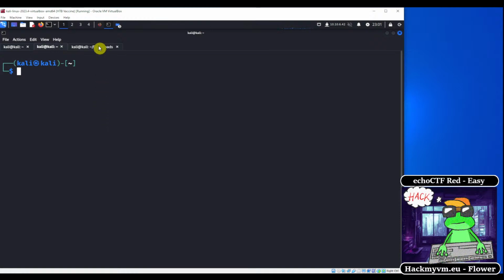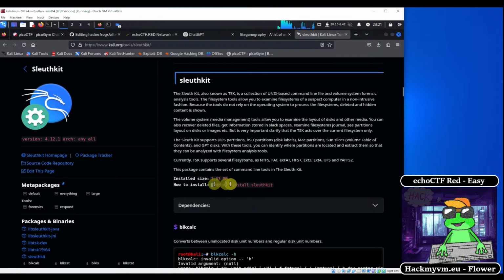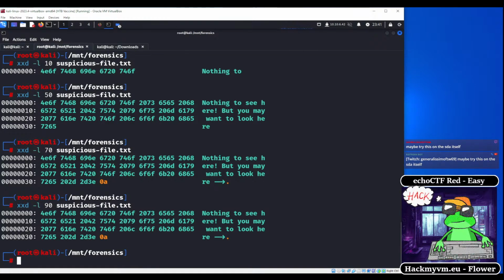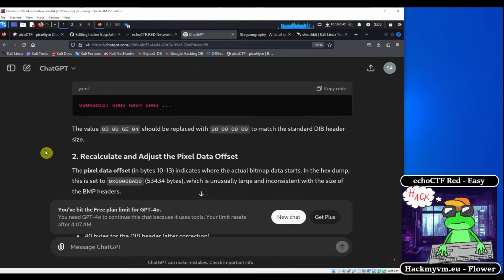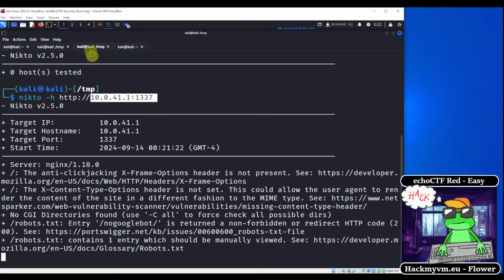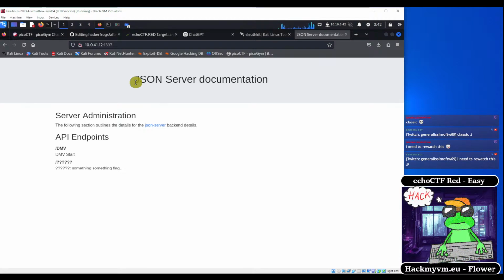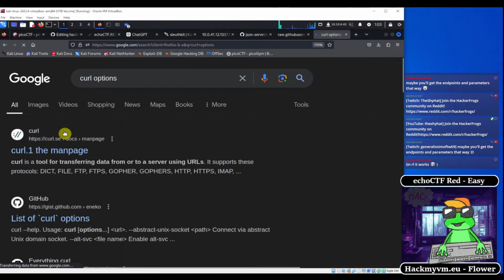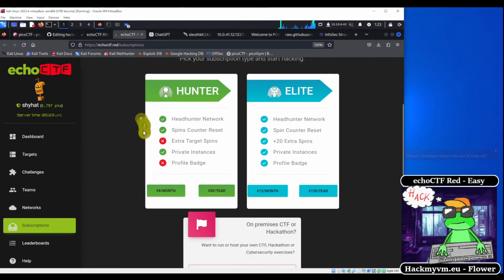HackerFrogs HackDev - Designing Forensics Course - Then... - Hackmyvm.u and Echoctf.red Hacking!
We're designing the new HackerFrogs digital forensics course, then hacking against hackmyvm.eu and echoctf.red as part of the HackerFrogs program!